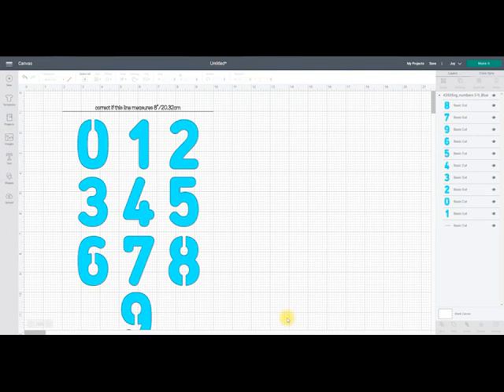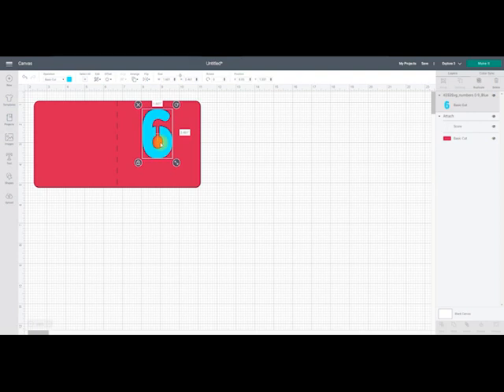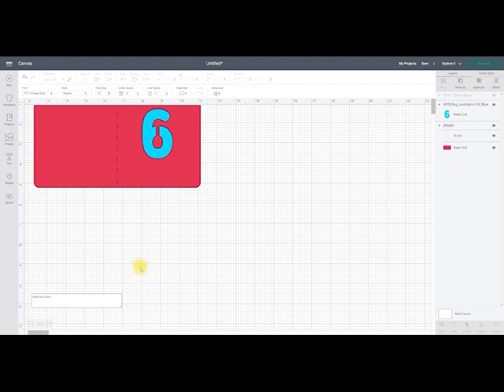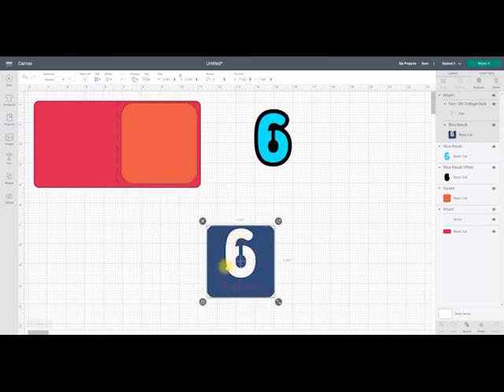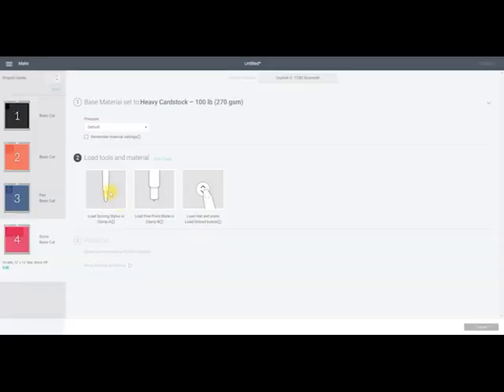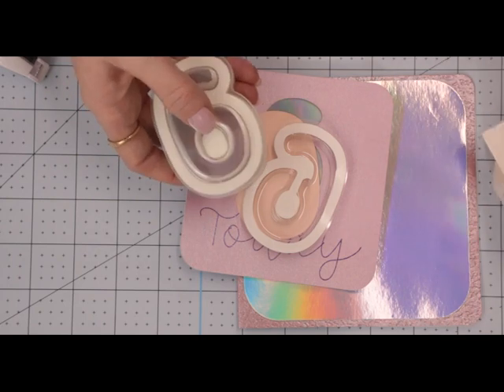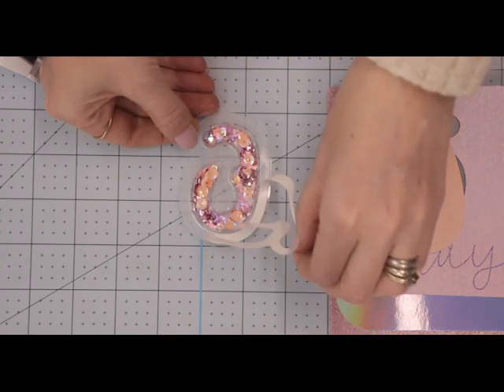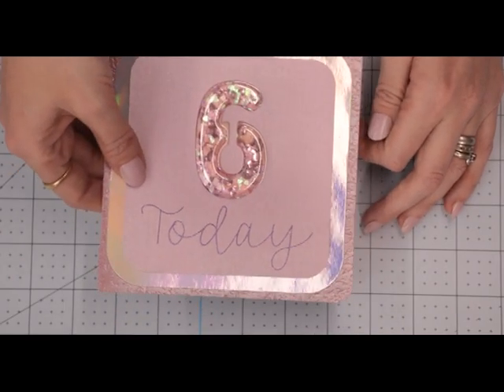Tonic SVG Cuttables Launch - Shaker Blisters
Tonic Studios are launching a lovely selection of buildable dimensional SVG files along with some sentiments and number SVG files that can be used alongside their Shaker Blister Packs.